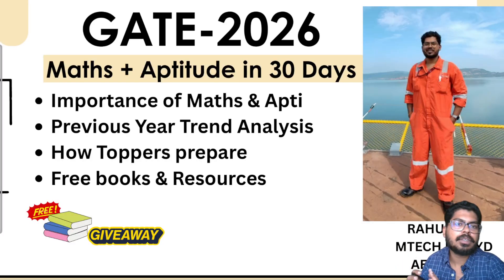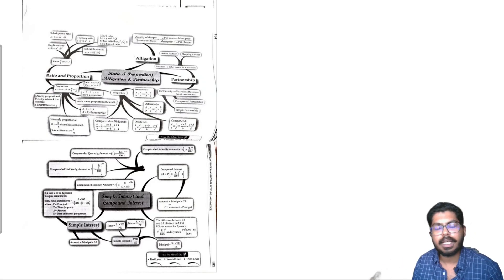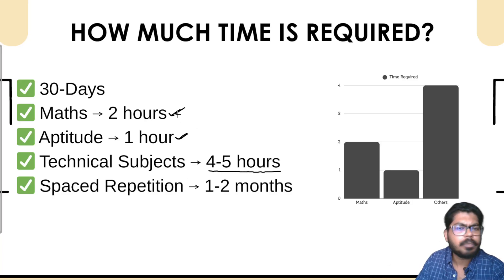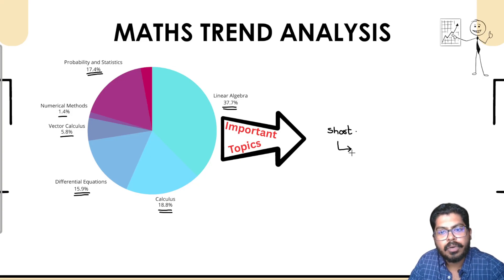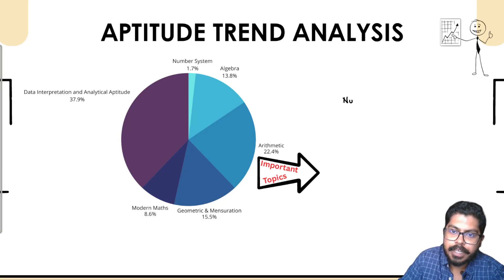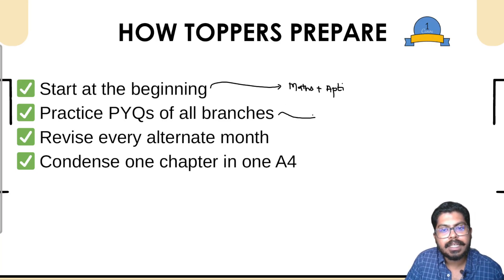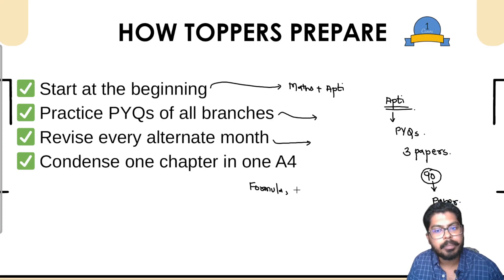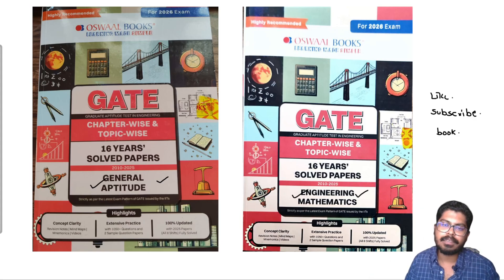AIR-96 Study resources (FREE) for Master Engineering Maths & Aptitude for GATE-2026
In this video I have discussed about How to score Full marks in Engineering Maths & Aptitude for GATE 2026.

1. Like the video
3. Comment Book